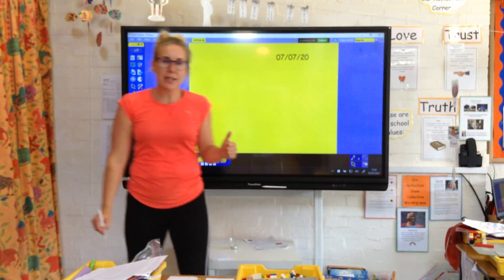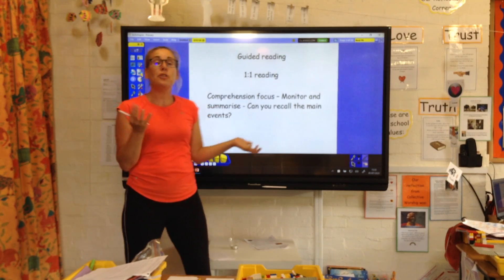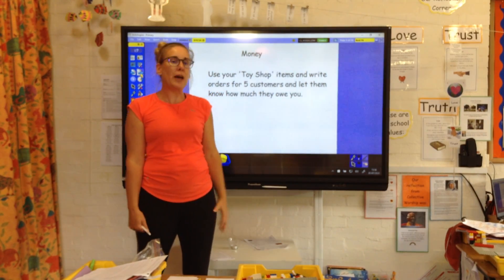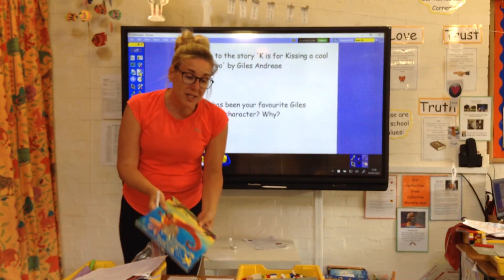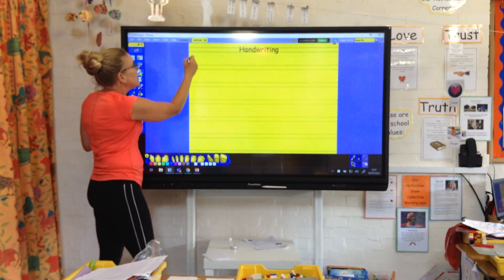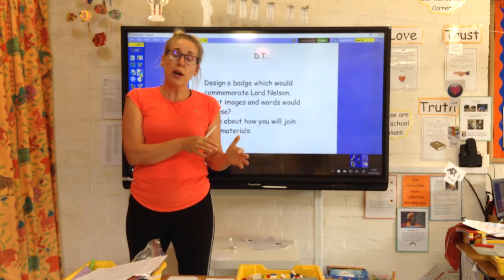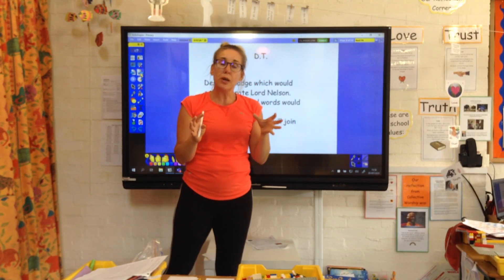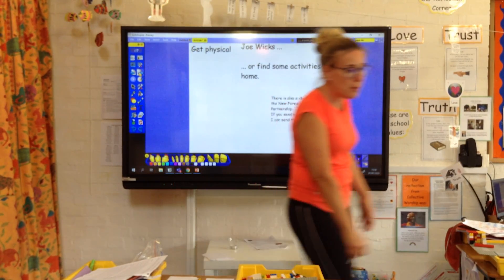Tuesday 7th July 2020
Instructions for Tuesday 7th July from Yellow Munns